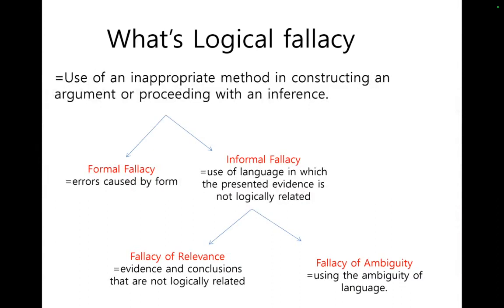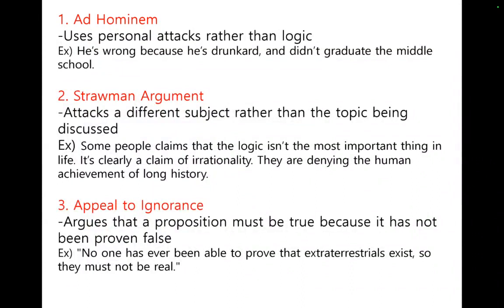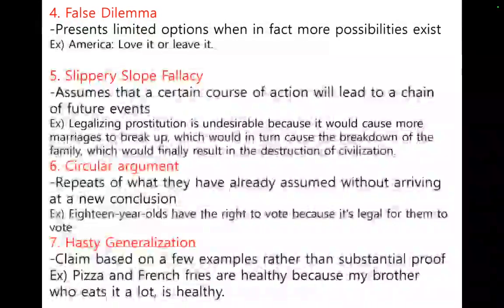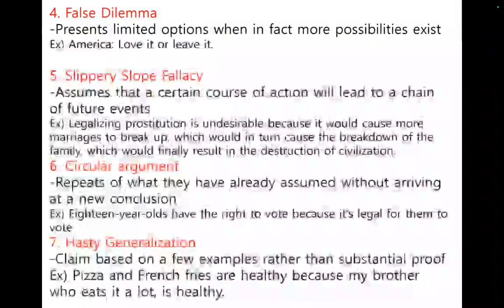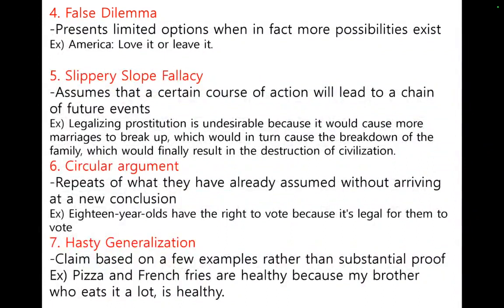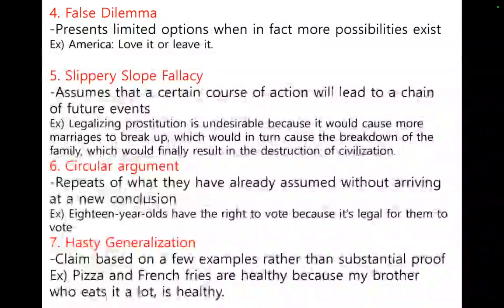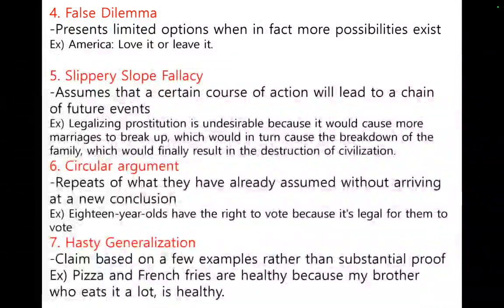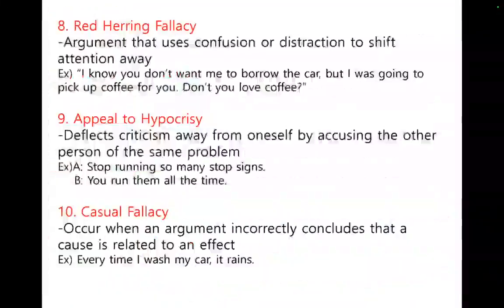2학년5반 심화주제발표- 2517 조연희 15가지 논리적 오류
친구들의 발표를 듣고 피드백 해 주세요.